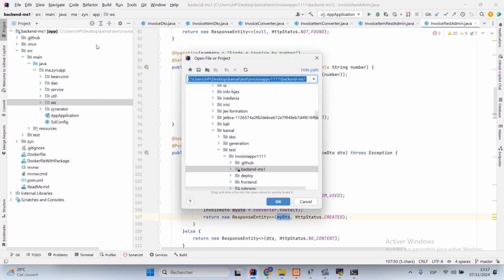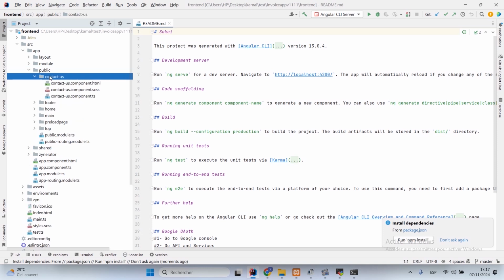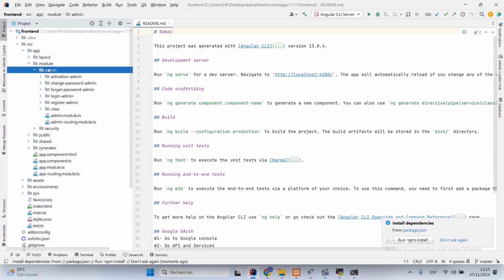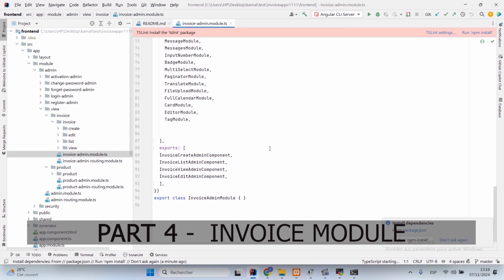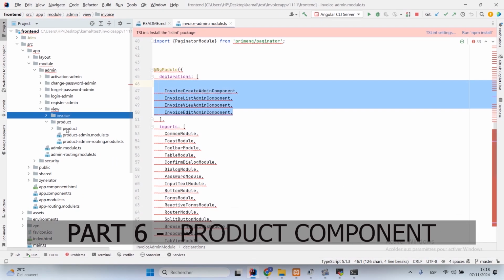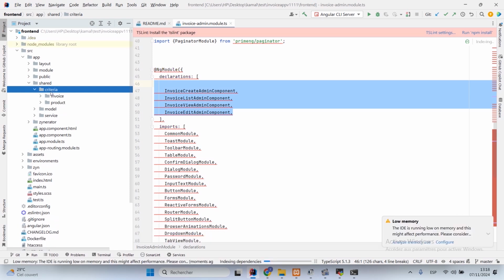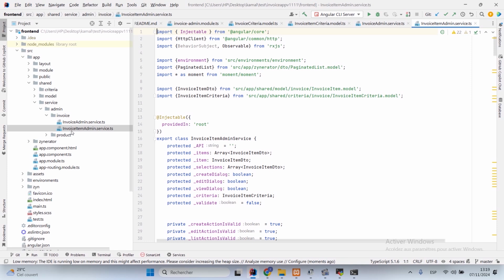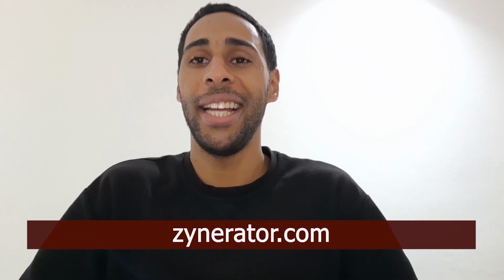Understanding the Frontend Architecture of an Invoice App Generated by Zynerator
Hey Devs! 👋

Let’s take a deep dive into the frontend architecture of an Invoice App generated by Zynerator. If you’re curious about how AI-driven code generation can save you time and streamline your projects, this walkthrough is for you. We’ll cover everything you need to know to get started with your generated app’s frontend! 🚀

What’s Inside:
1️⃣ Clone the Project: Pull your app’s code locally with Git—quick and easy.
2️⃣ Set Up in IntelliJ: Navigate to your frontend directory and fire it up in IntelliJ for smooth coding.
3️⃣ Frontend Architecture Breakdown:

Admin Section: Handles user actions (login, register) and features for managing invoices and products.
4️⃣ Modules in Focus: See how the Invoice and Product components are set up for CRUD functionality (Create, Read, Update, Delete).
5️⃣ Shared Resources:
Criteria: Multi-criteria filtering, backend-style.
Models: DTOs for clean, structured data handling.
Services: Pre-built backend communication for core features.
6️⃣ npm Install: Get dependencies sorted and avoid errors from the start.
💡 Why Watch?
If you’re a developer tired of repetitive boilerplate, this video will show you how to jump straight into meaningful development. Zynerator takes care of the setup so you can focus on building features that matter.

Chapters:
0:00 Intro
0:13 Clone the project
0:35 Open the Project
0:53 The Frontend Architecture
1:44 Invoice Module
1:55 Run npm Install
2:15 Shared Resources
3:04 Outro